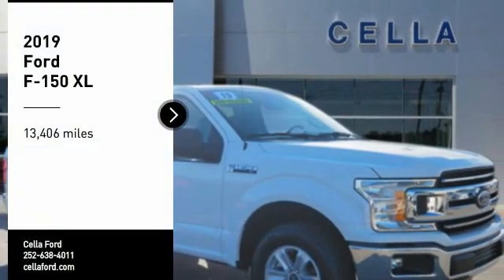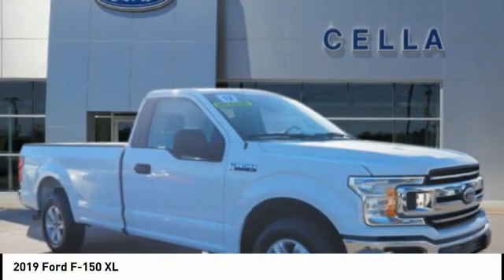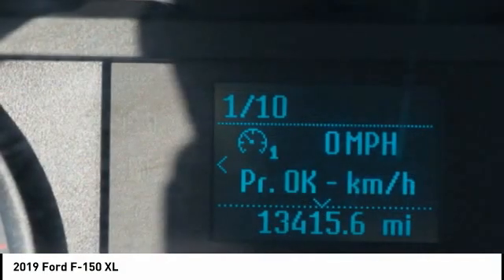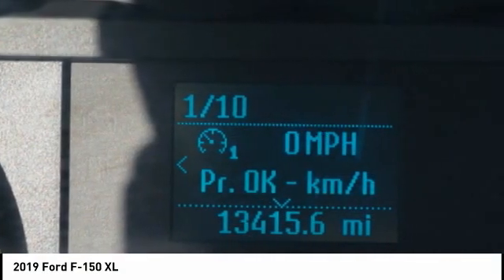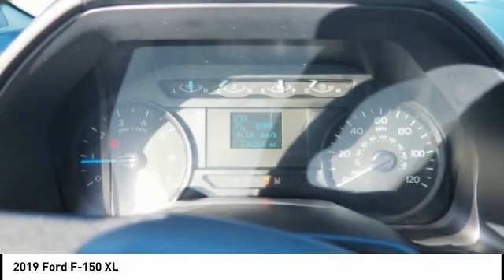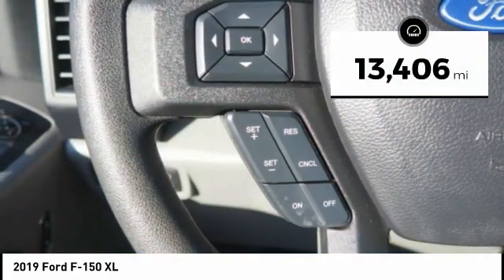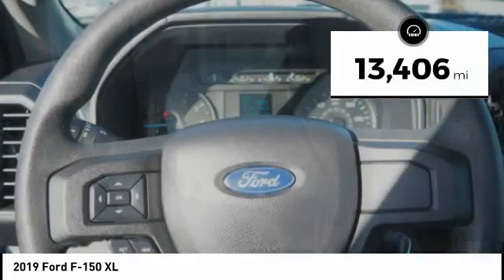2019 Ford F-150 New Bern NC P6494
2019 Ford F-150 XL

Cella Ford
3210 Doctor M.L.K. Jr Blvd

* 2019 ** Ford * * F-150 * * XL *  Equipped with a braking assist, hill start assist, stability control, traction control, anti-lock brakes, dual airbags, digital display, and airbag deactivation, this 2019 Ford F-150 XL is a must for smart drivers everywhere.  Flaunting a dazzling white exterior and a dark earth gray interior, this car is a sight to see from the inside out.  With an unbeatable 4-star crash test rating, this regular cab puts safety first.  All prices and offers are before state, city and county tax, tag, title, license fees and $598 Dealer Administration fee. Out of state buyers are responsible for all state, county, city taxes and fees, as well as title/registration fees in the state that the vehicle will be registered.